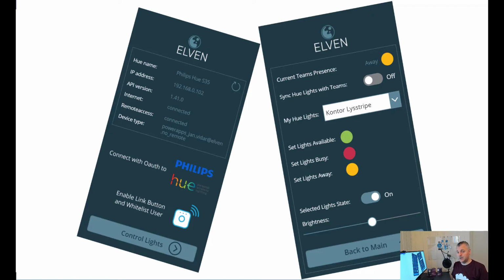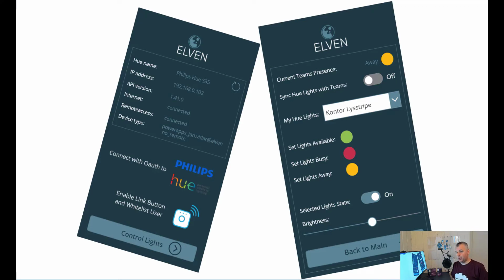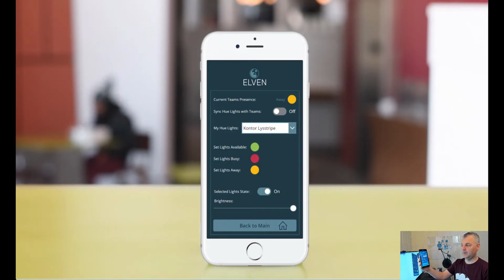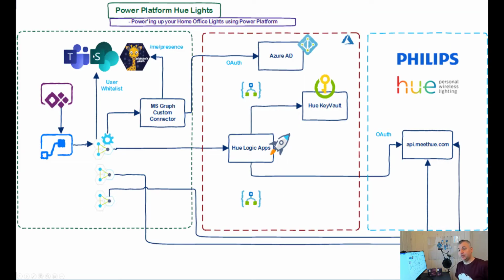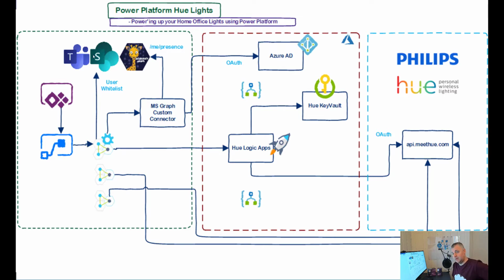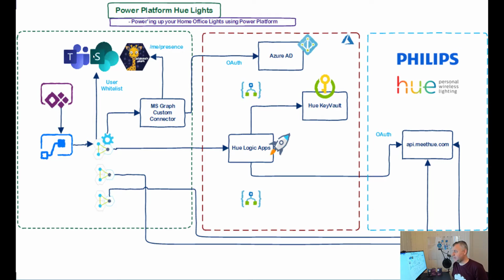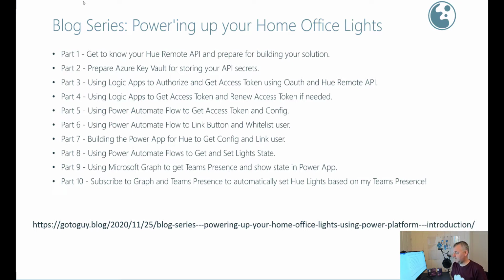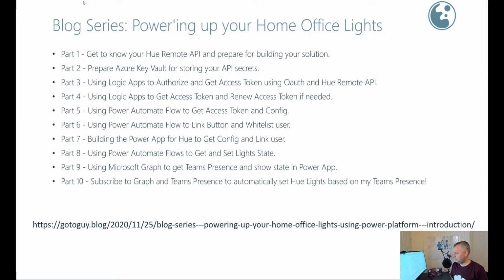Power'ing up your Home Office Lights: Introduction